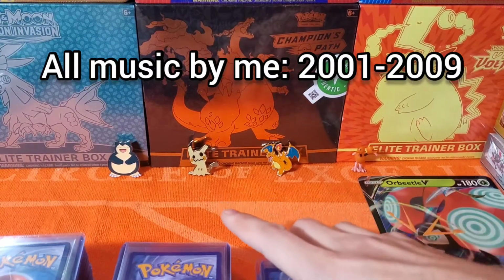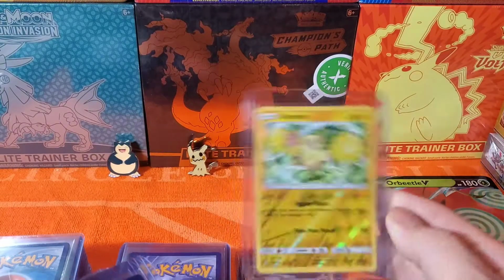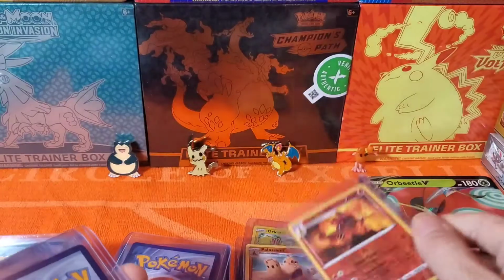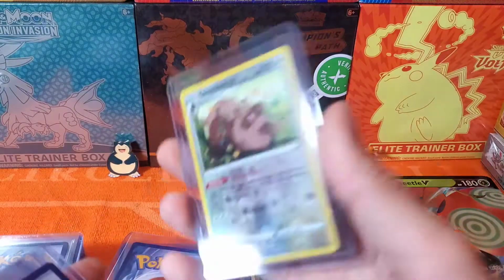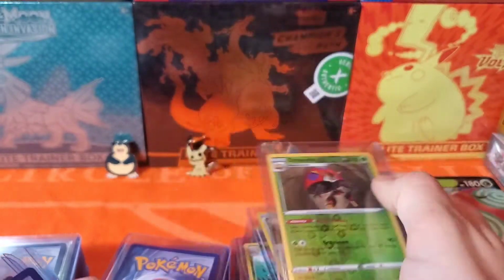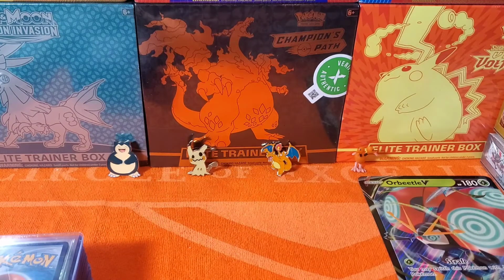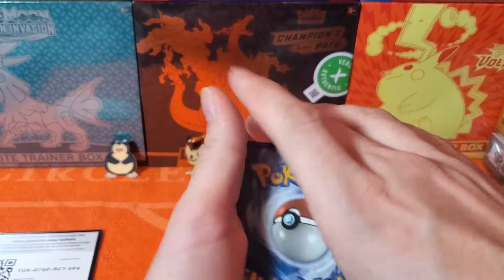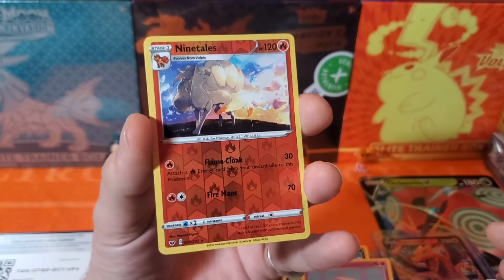THE HITS! POKEMON 1 PACK MAGIC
The Poke Bandit
1 hit magic, The Hits.
1 Sword & Shield booster at the end if you stick around.